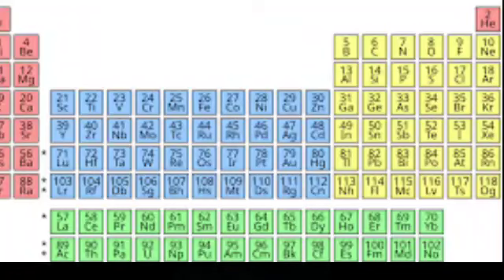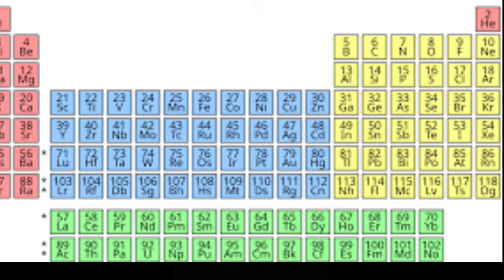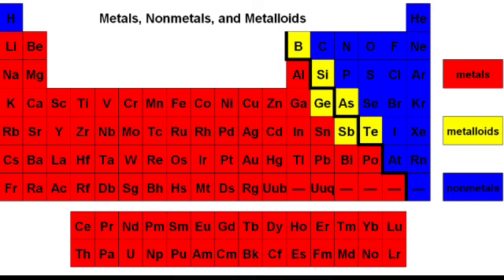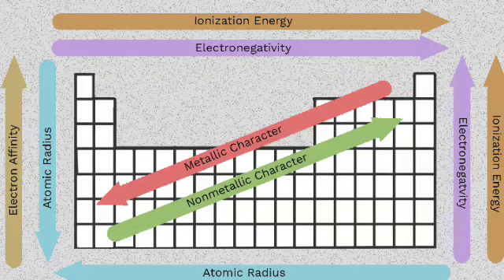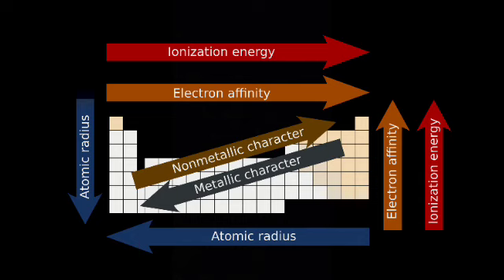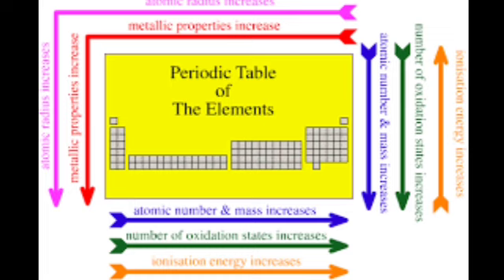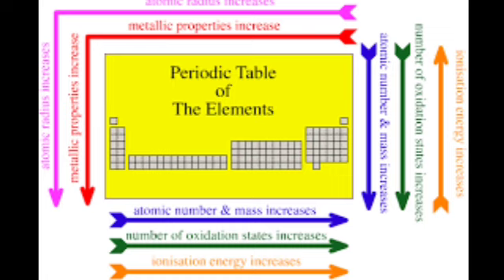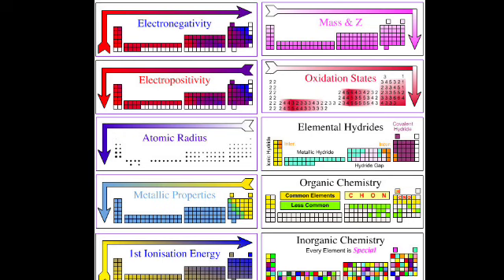1️⃣8️⃣5️⃣ Practical Periodic_classification_of_elements Science class10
1️⃣8️⃣5️⃣